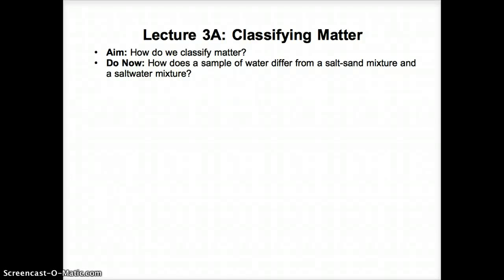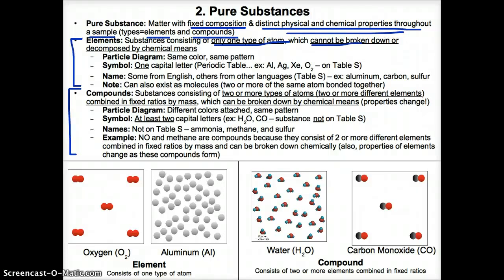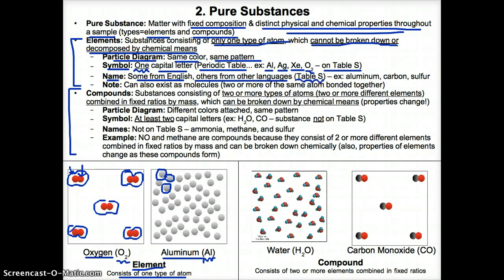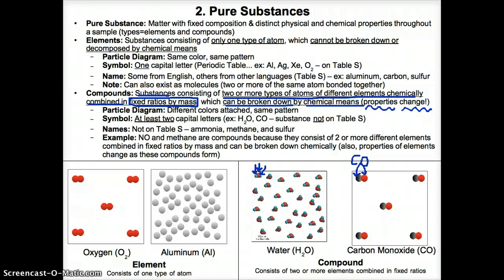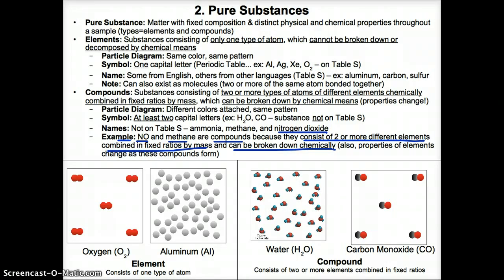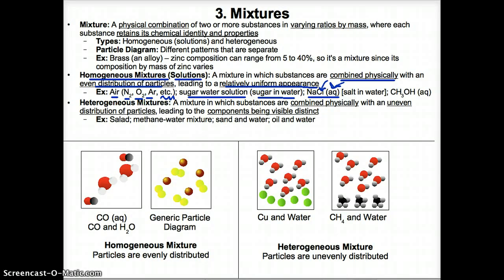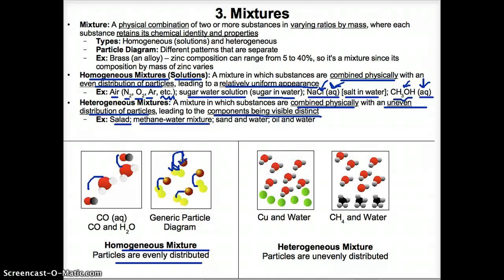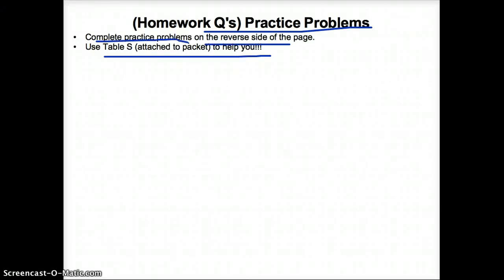Lecture 3A - Elements, Compounds, and Mixtures